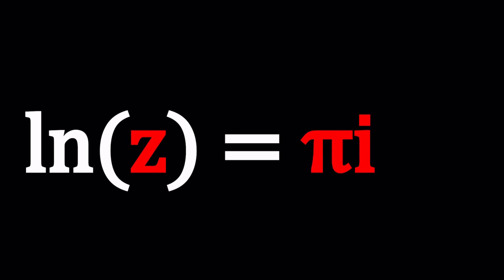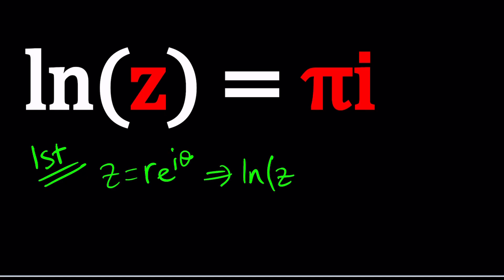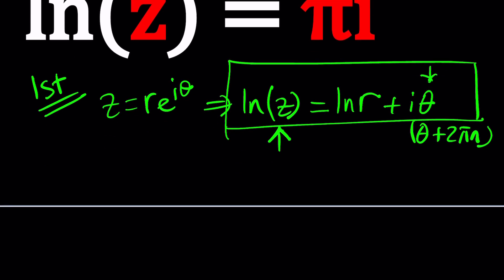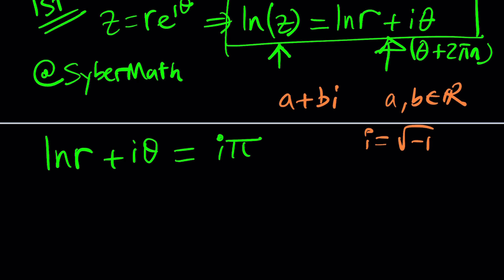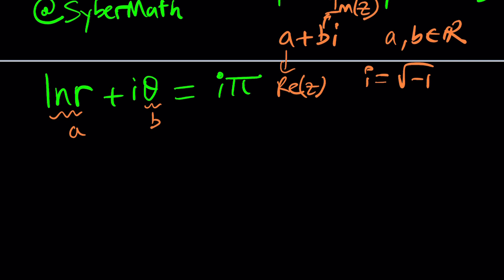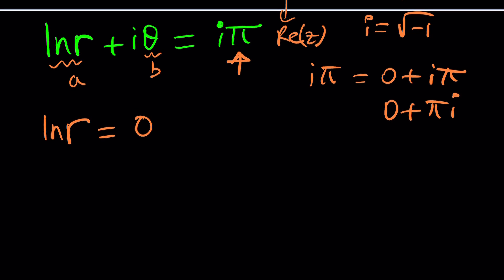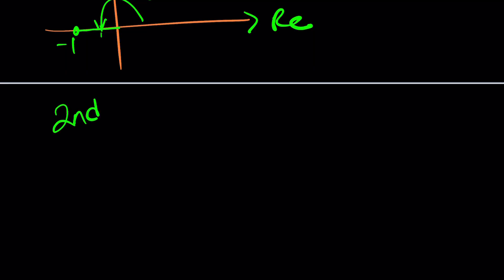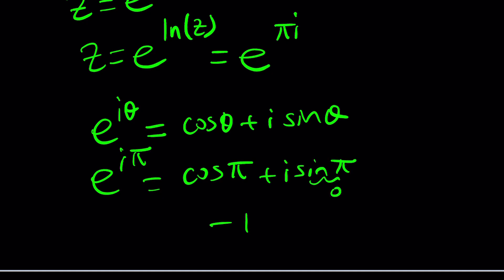Complex Logs Get Weird! | P 569